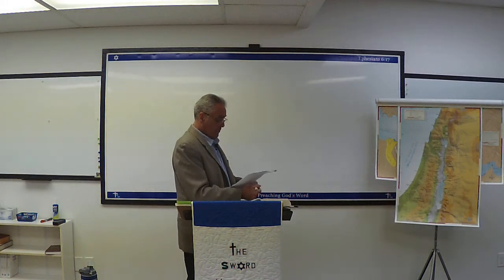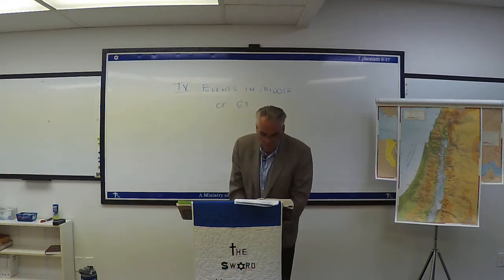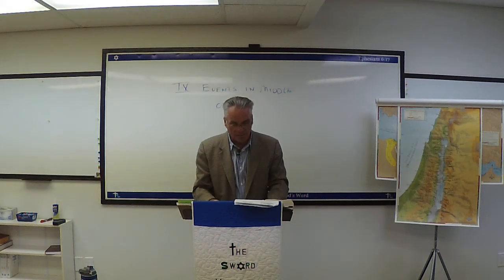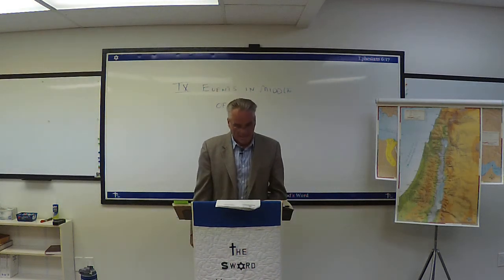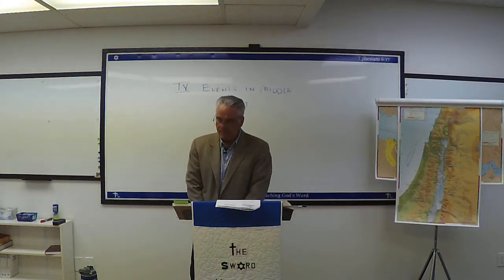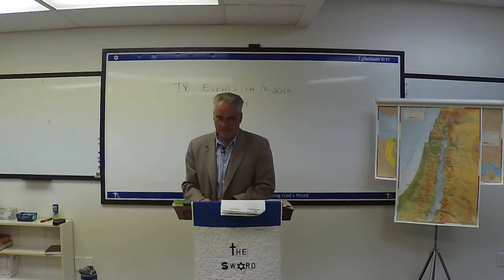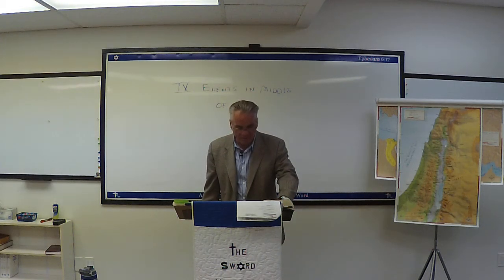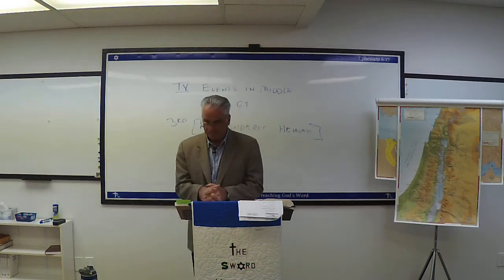Revelation sess 13 May 11, 2020 for Nanaimo part 2